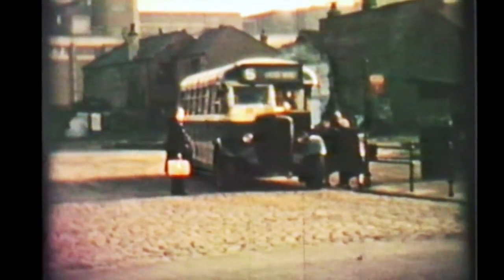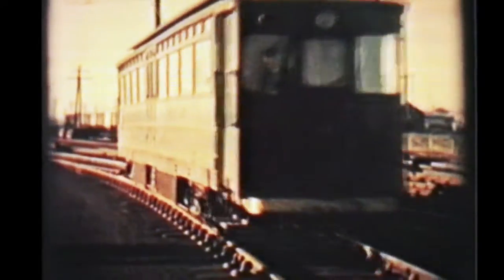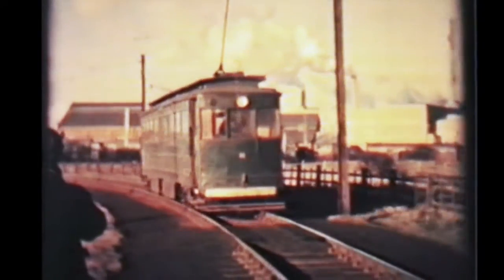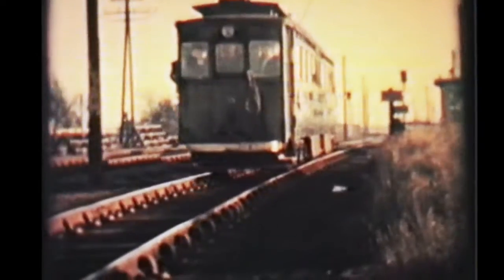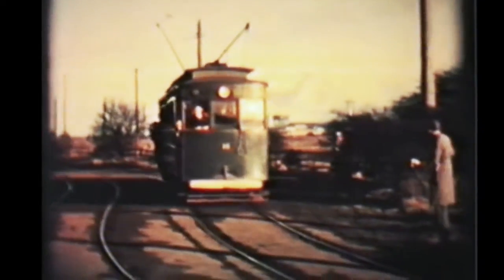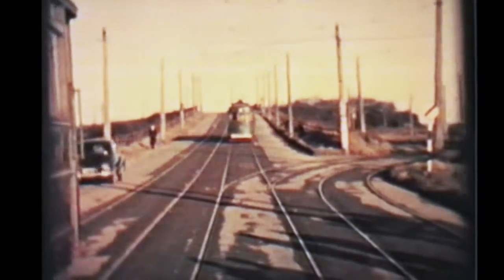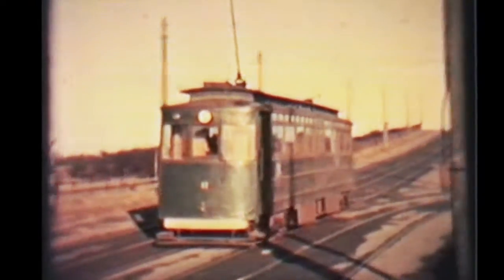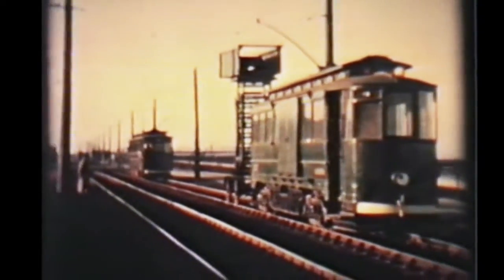Grimsby & Immingham Tramway 1959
4 Minutes. This tramway was unusual for a couple of reasons. Firstly, it was owned and operated by British Rail, and also it was not a town tramway but ran from the docks to the town. Narrated by the cameraman, Roy Hubble.